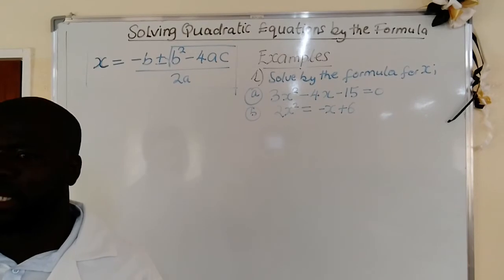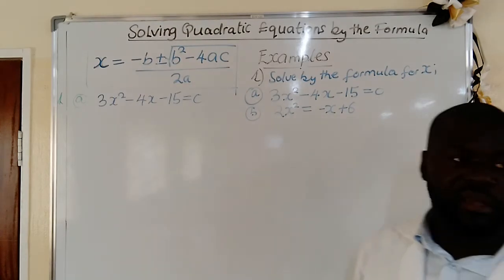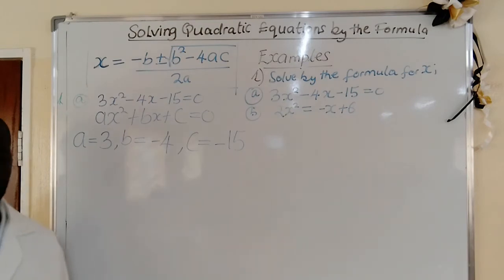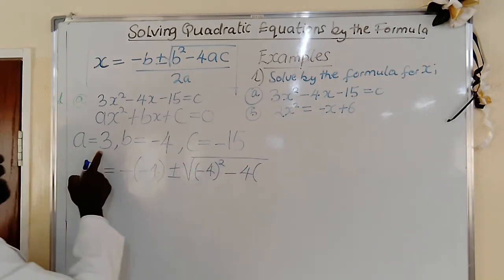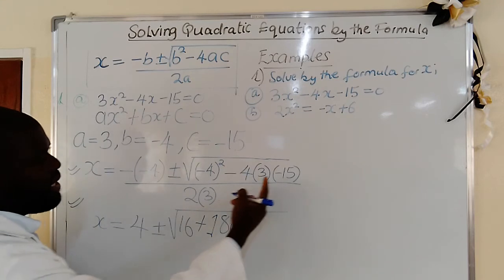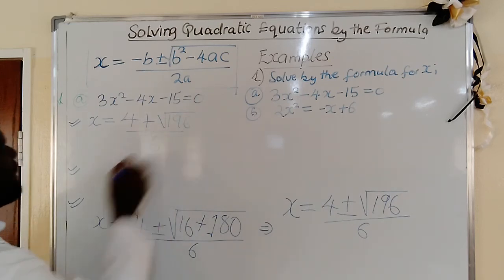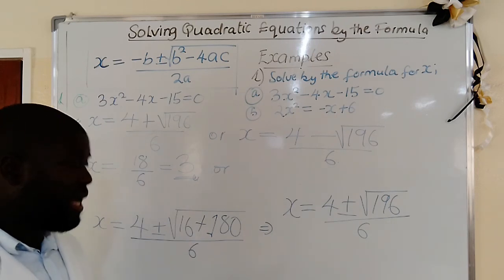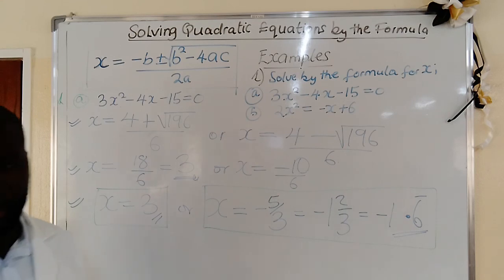Quadratic Equations - Solving by the Formula method Ex3